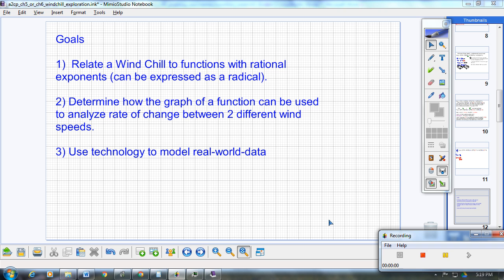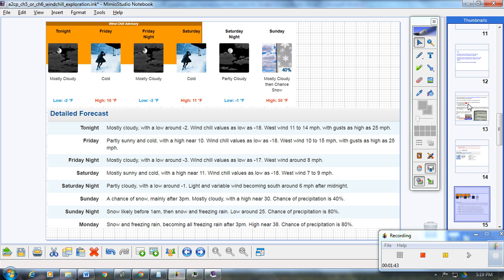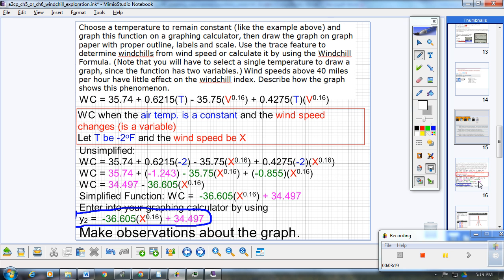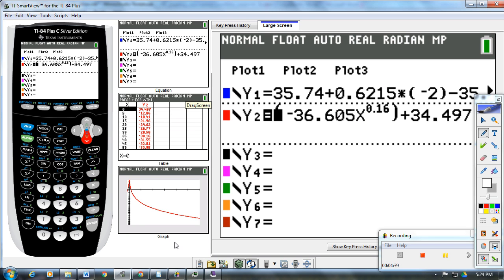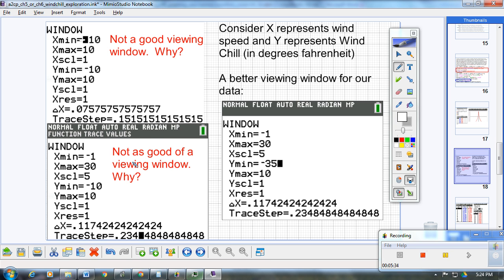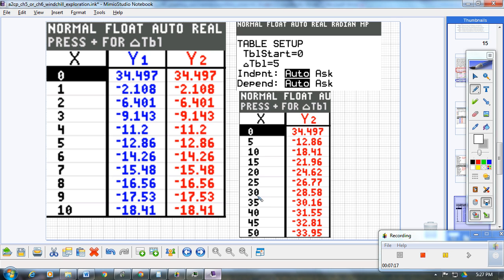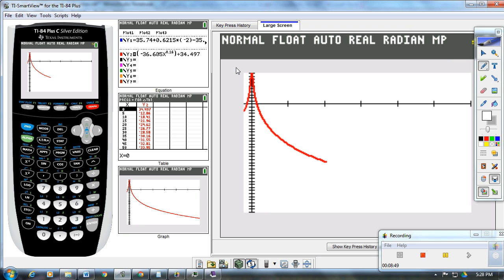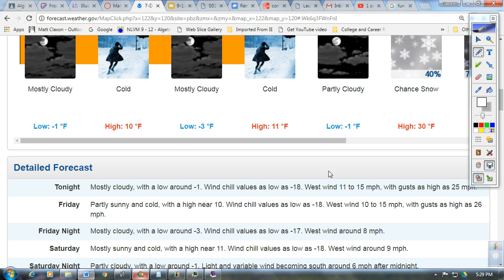Windchill exploration part c (long version)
Wind Chill Exploration Part C.  In this video we let the temperature be constant and explore the Wind Chill function for different wind speeds.  This version is longer with explanation.